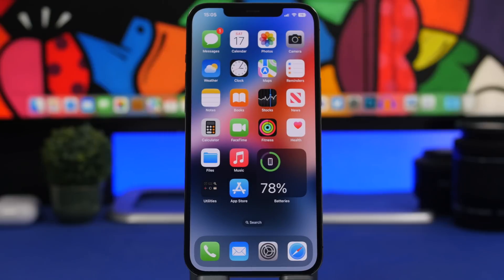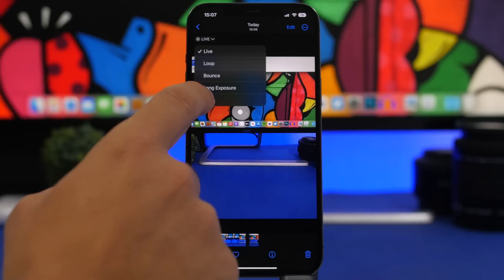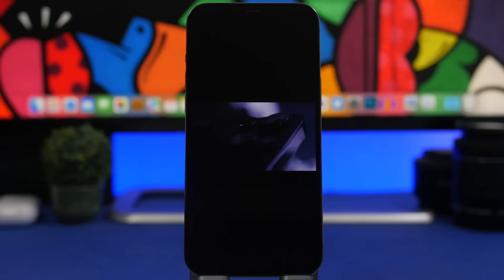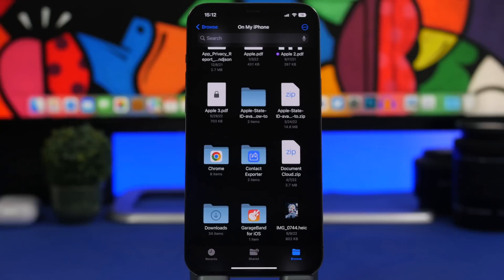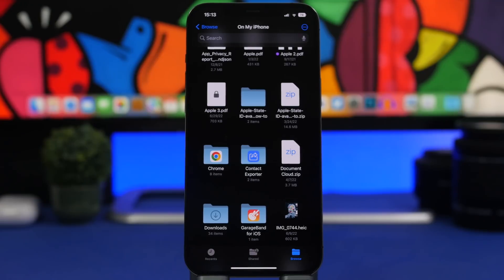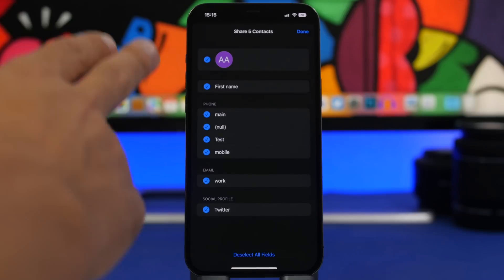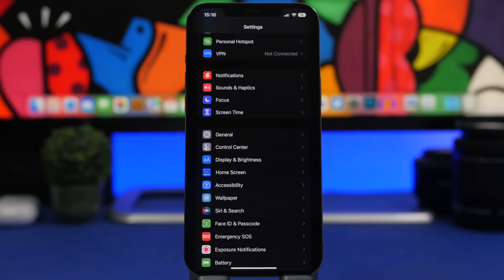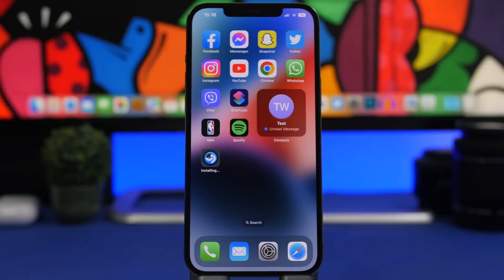iOS 16 - iPhone TRICKS You Didn’t Know Existed !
iOS 16 iPhone tricks you didn't know existed. iOS 16 has a lot of hidden tricks and secret features that are very useful. In this video you can find 16 iPhone tips and tricks you probably didn't know existed on iOS 16.

Intro 0:00
Filter 0:22
Live off 1:30
From video 2:09
Group photos 2:42
Video swipe 3:17
Link from spotlight 3:52
Home dots 4:24
Remove background on files 5:00
Export photos 5:24
Folder with item 6:03
Undo move 6:35
Export 6:58
Drag contacts 7:41
Widget unread 8:03
On speaker 8:29
Apps from web 9:42